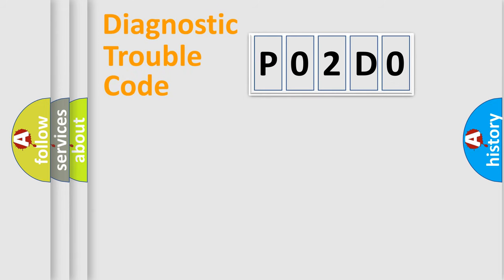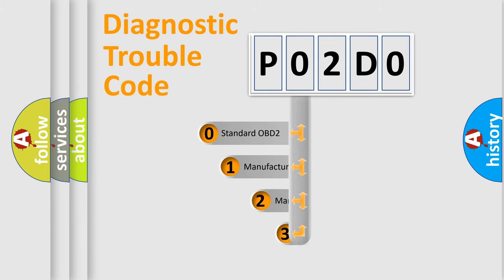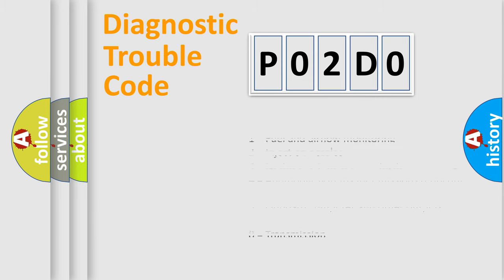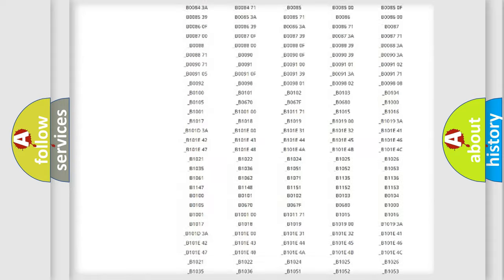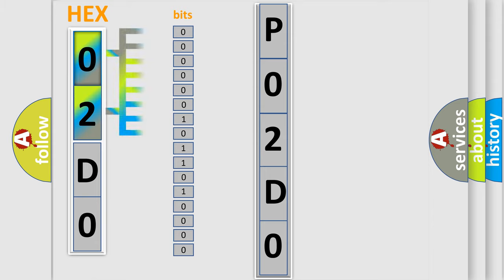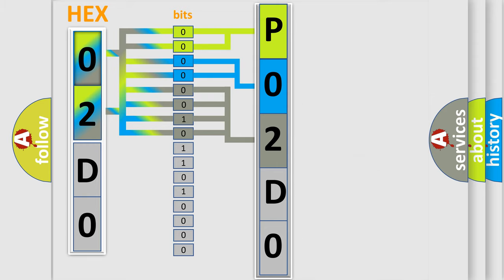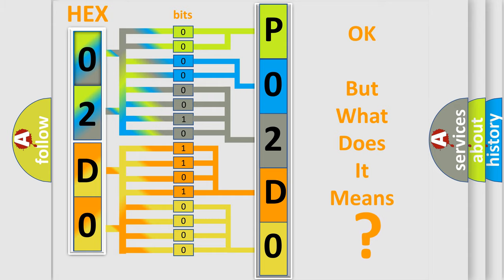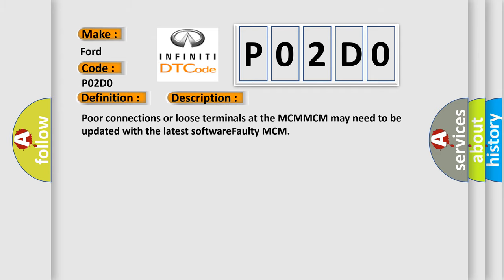DTC Ford P02D0 Short Explanation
Contents:
0:21 Basic DTC analysis according to OBD2 protocol standard.
1:48 Insight into programming
2:58 A diagnostically understandable description of the Diagnostic Trouble Code
3:05 Basic error definition

Make:
Ford
Code:
P02D0
Definition:
Motor Control Module (MCM) Internal Circuit Malfunction
Cause: